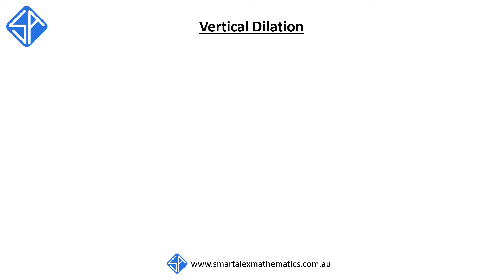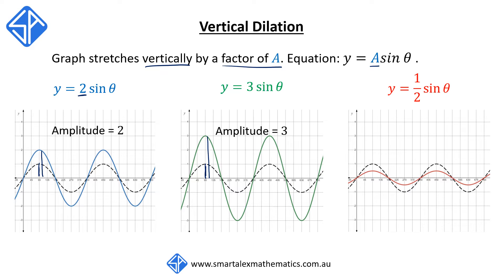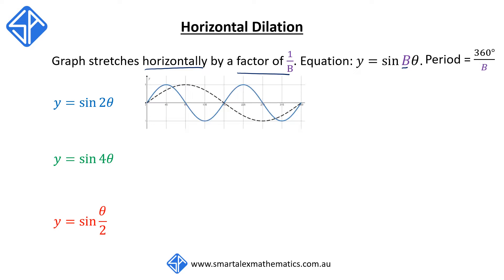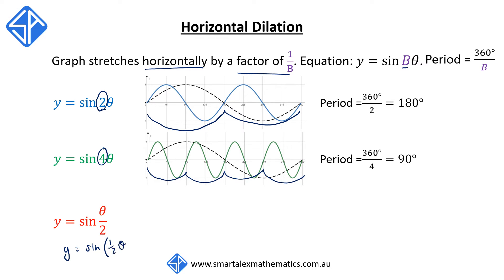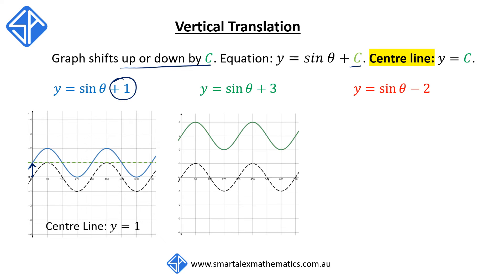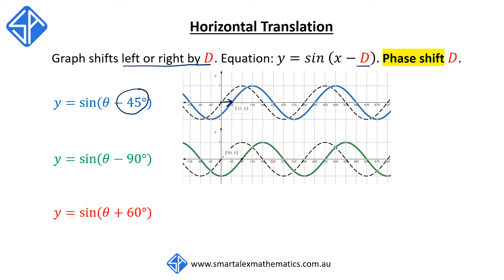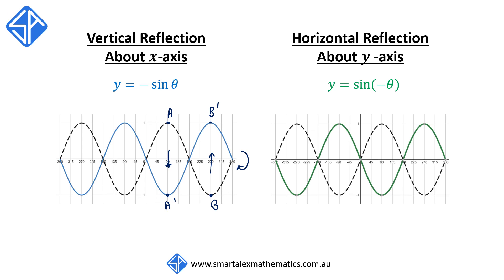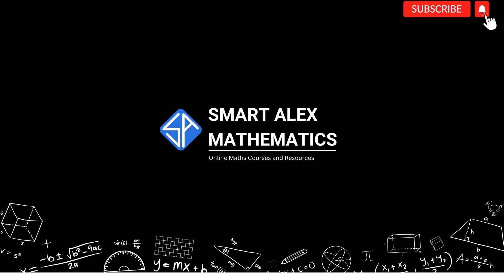Graphing Sine Functions with Transformations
In this video, we look at hos to graph sine functions with transformations.

We cover six transformations:
1. Vertical dilation y = 2 sin x, y = 3 sin x, y = 1/2sin x
2. Horizontal dilation y = sin 2x, y = sin 4x, y = sin (x/2)
3. Vertical translation y = sin x + 2, y = sin x + 3, y =sin x - 1
4. Horizontal translation y = sin(x-45), y = sin(x-30), y = sin(x+60)
5. Reflections y = -sin x and y = sin(-x)

We also discuss how the various transformations affects the graph of the sine function.
1. Vertical dilation increases/decrease amplitude.
2. Horizontal dilation changes period.
3. Vertical translation changes centre line about which function oscillates.
4. Horizontal translation affects phase shift.
5. Reflection about x and y axes.